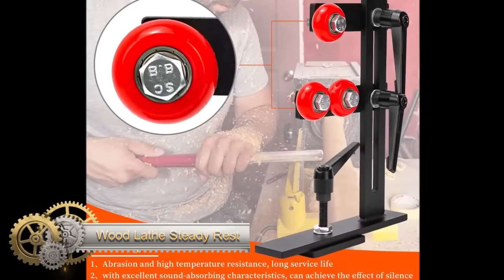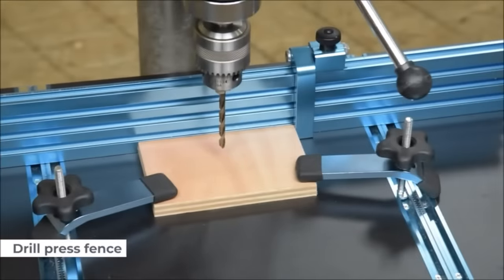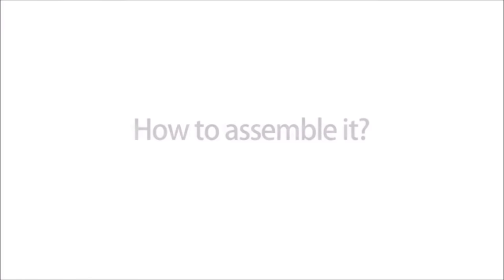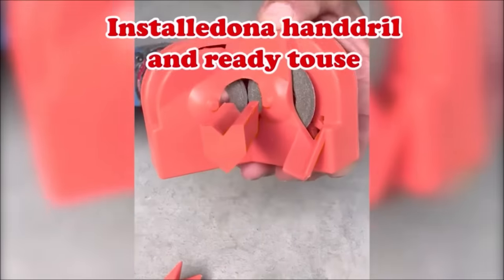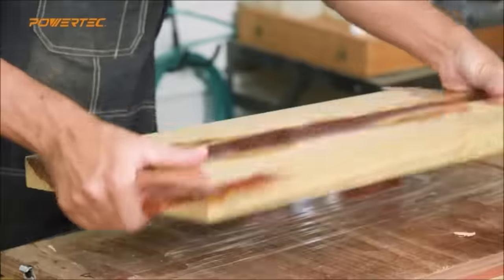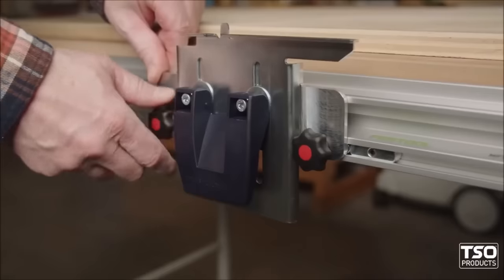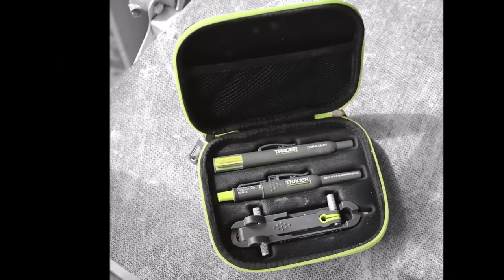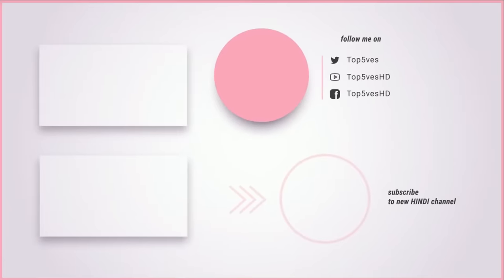Top 20 Genius WOOD Tools for Clever Woodworking ▶ 23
Discover the finest DIY woodworking tools designed for creative and forward-thinking woodworkers. This collection features a diverse range of top-notch tools that can enhance your woodworking projects and take your craftsmanship to new heights. Whether you're a seasoned professional or an enthusiastic beginner, these innovative woodworking tools will empower you to bring your visions to life with ease and finesse.

Wood Lathe Steady Rest

GOINGMAKE Thin Rip Jig Table Saw Jig Guide

POWERTEC 71489 Aluminum Multi T-Track Fence

RUITOOL Bench Dog Clamp

Adjustable Wood Dowel Maker Jig

Cabinet Hardware Jig All Aluminum Alloy

3 in 1 Variable Speed Electric Belt Sander

9” Quick Draw Marking Gauge

Multipurpose Drill Bit Grinding Sharpener

Hand Saw, 12 inch Hacksaw Frame Heavy Duty Adjustable Hacksaw

Gugxiom 3 in 1 Doweling Jig Drill Kit

POWERTEC 71164 Aluminum Cam Clamp

Skil 10" Dual Bevel Sliding Compound Miter Saw

Kutzall Extreme Shaping Dish

Bora Centipede 6-Piece Risers Set

KIWI VISION - MORGAN SQUARE 8X8 ALUMINUM GREEN

TRACER ProScribe Tool

GOINGMAKE Bench Dog Clamp

Extendable Measuring Stick Tool

BeaverCraft Forged Adze Woodworking Bowl Adze